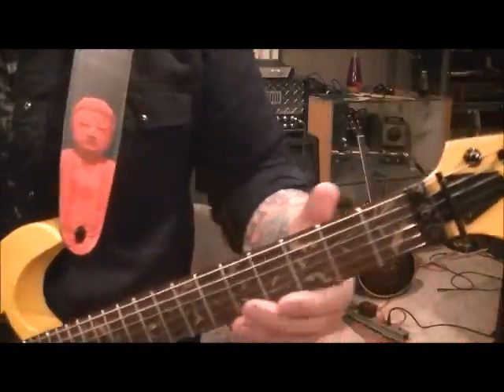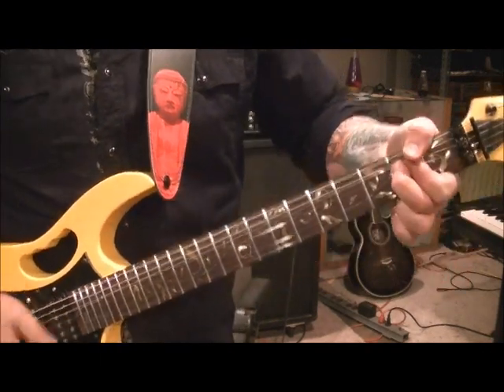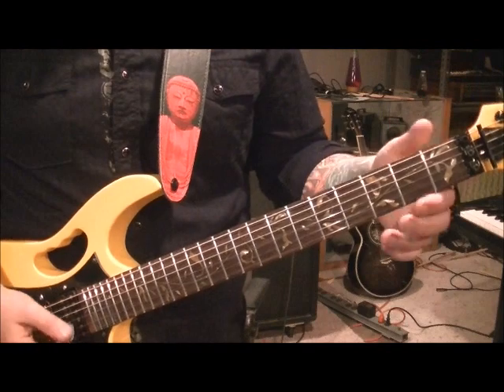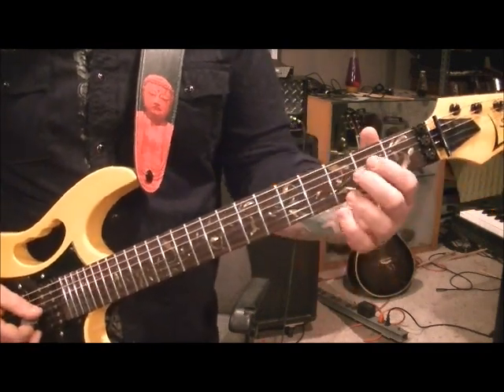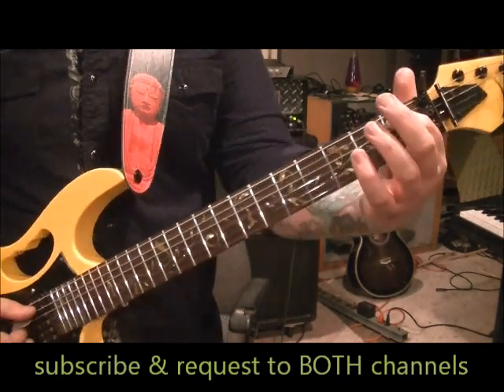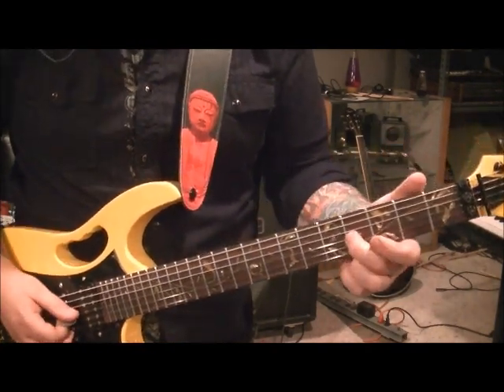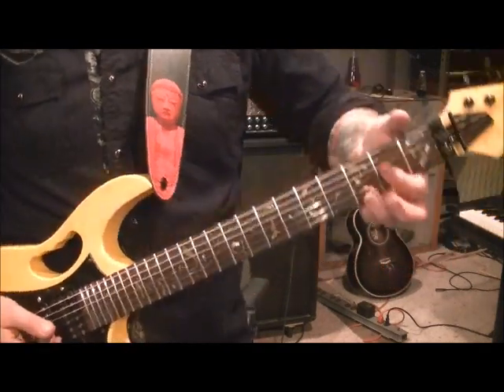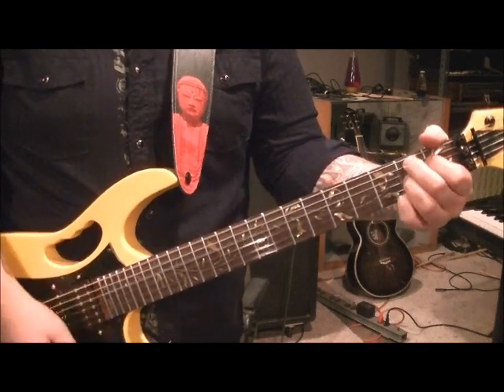Stevie Ray Vaughan - Pride And Joy - Guitar Lesson by Mike Gross - How To Play - Tutorial